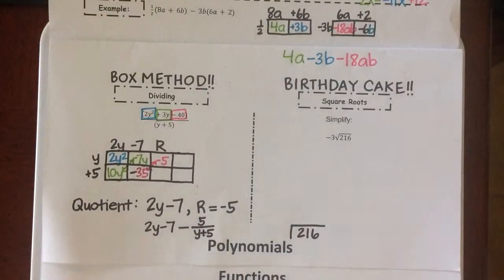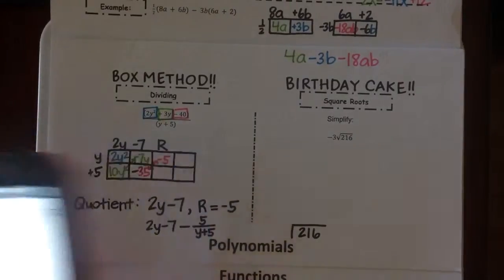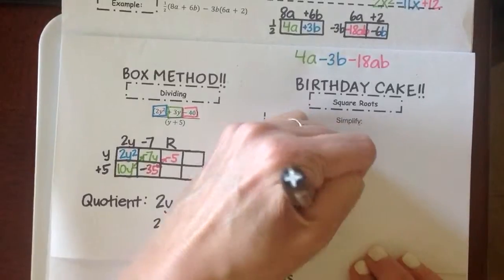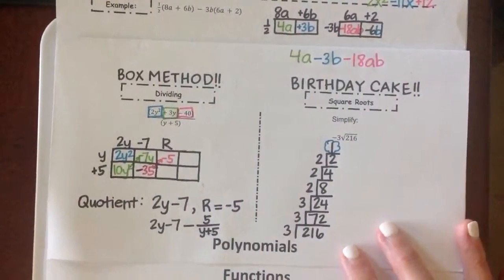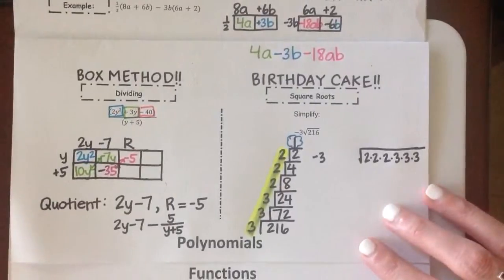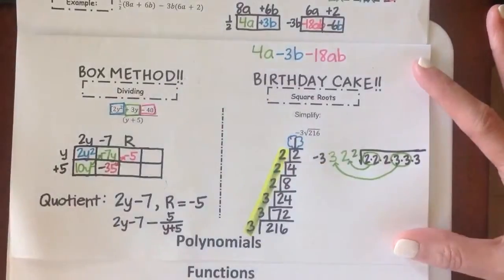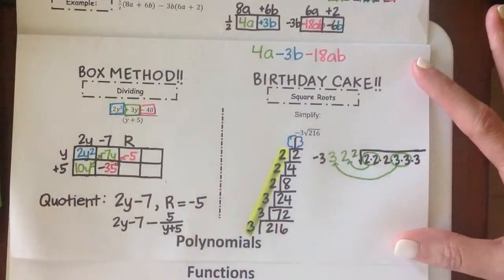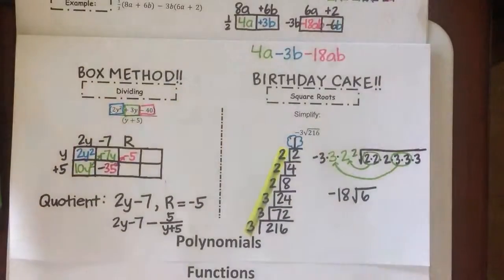RC#1 -- Polynomials P2